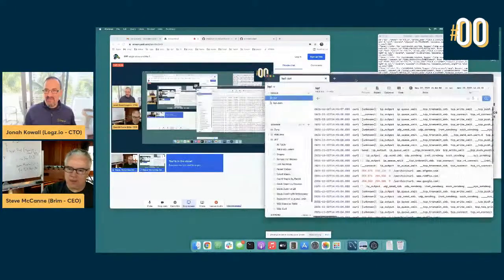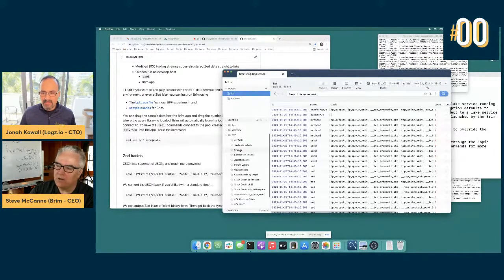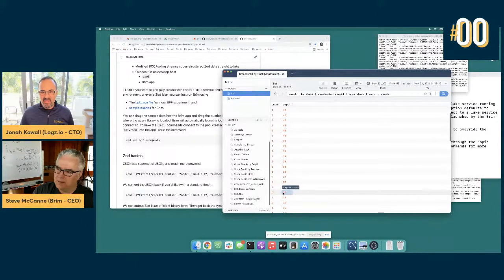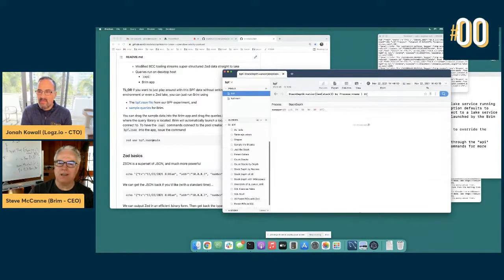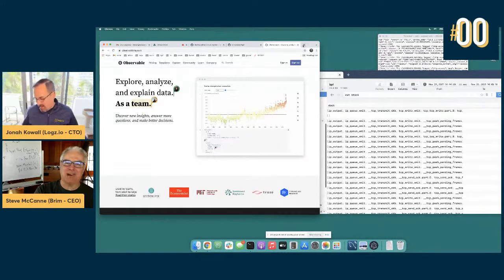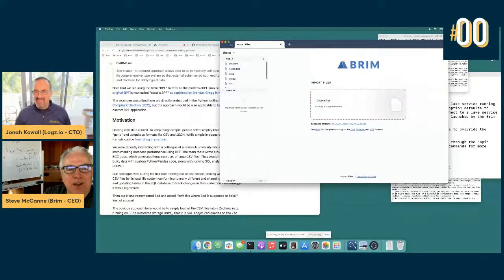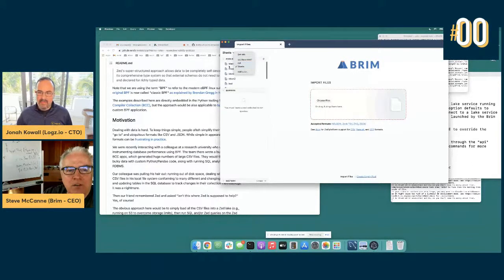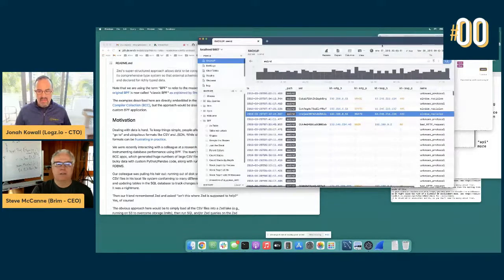BPF origin story and the future of telemetry analytics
OpenObservability Talks S2E06: Hosting Steve McCanne

We hear a lot about BPF in the industry today, applying this flexible technology to solve so many problems from routing, proxying, and of course observability. Correlating events and data from the operating system level across distributed systems is a key problem for the industry and community to solve. I am thrilled to announce Steve McCanne joining us for this episode. I have been lucky enough to spend time with Steve in my career and am delighted to have him join us to discuss the origin stories and where these foundational technologies might be applied in the future. Steve’s Bio and background speak for themselves.

Steve McCanne is the "Coding CEO" at Brim, a small startup working on the open-source Zed Project and a new application called "Brim" that leverages Zed. Back in the days before the Web, Steve worked at the Lawrence Berkeley National Laboratory where he developed BPF, libpcap, the PCAP file format, and the tcpdump language and compiler, while also working on the Real-time Transport Protocol (RTP) for Internet video when the telcos claimed that real-time Internet communication was impossible without end-to-end virtual-circuit guarantees. (Guess who was right?) After a brief stint in academia in the late '90s, Steve crossed over to the dark side, became a tech entrepreneur, and never looked back. He has founded several startups and took his '02 company and Sharkfest's sponsor, Riverbed, public in '06.

Related Links from this Episode

The USENEX paper from 1993 which Steve and Van Jacobsen wrote together on the BPF architecture:

Tools for Steve's new company which are open source and used in the podcast:

Here is the BPF repo with directions which Steve was using in the screen share:

Have you got an interesting topic you'd like to share in an episode?